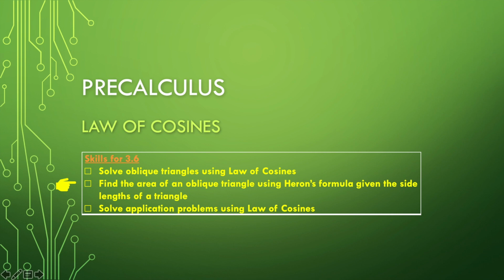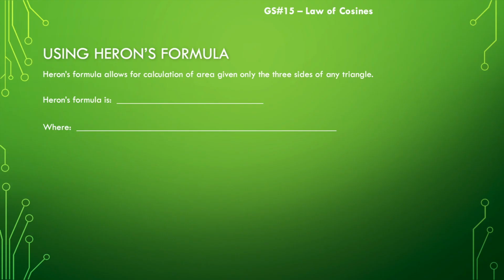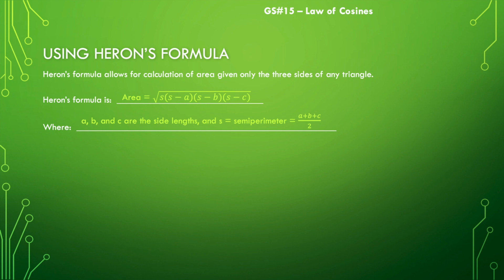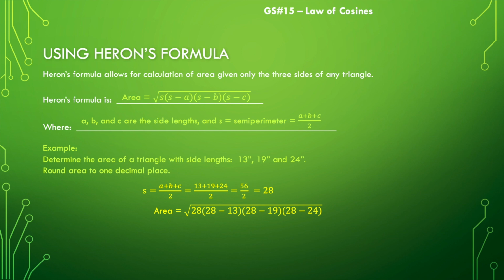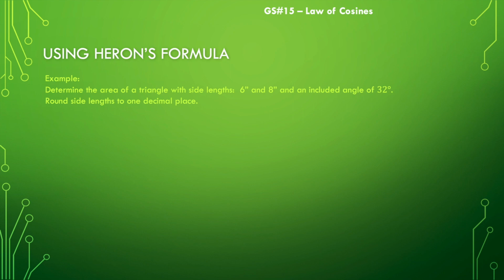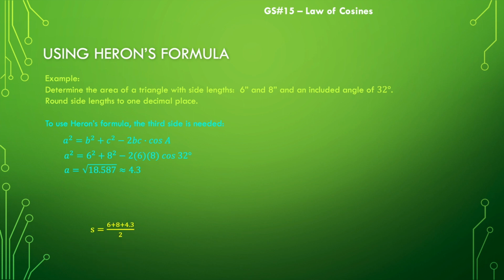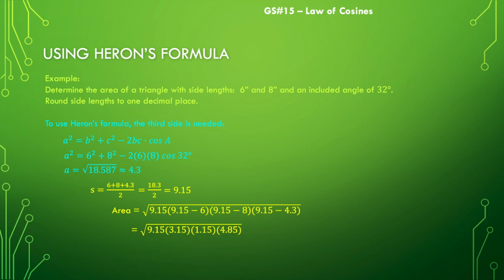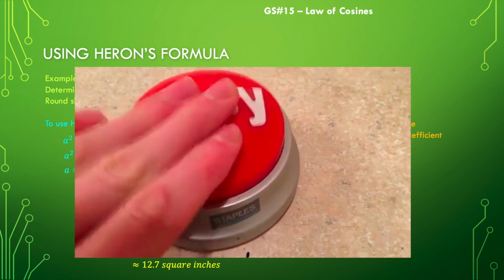Using Heron's Formula to Find Area in Triangles (LoC4of5)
This video walks through utilizing Heron's formula and defines the necessary component of semiperimeter, how it's calculated and utilized in the formula